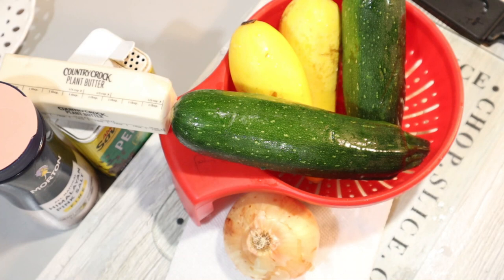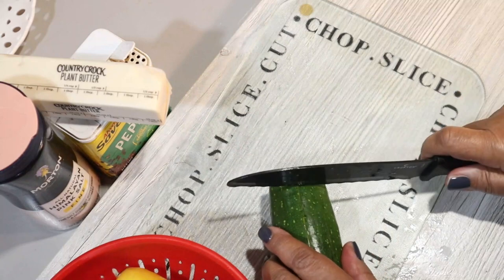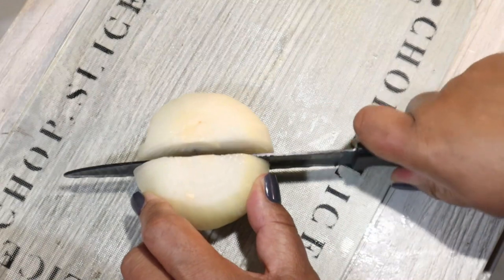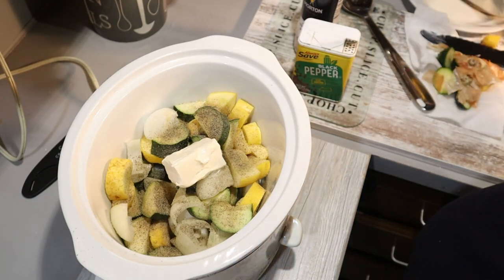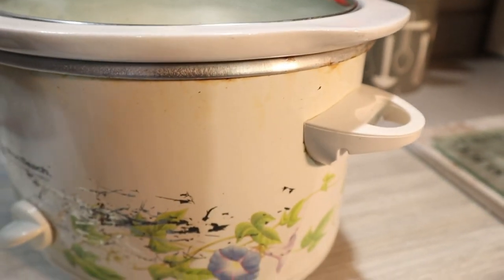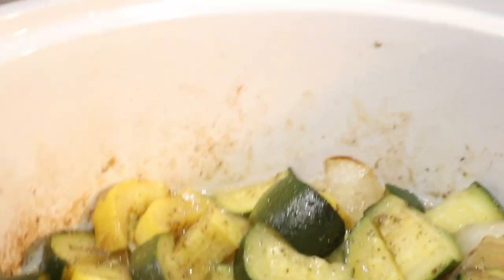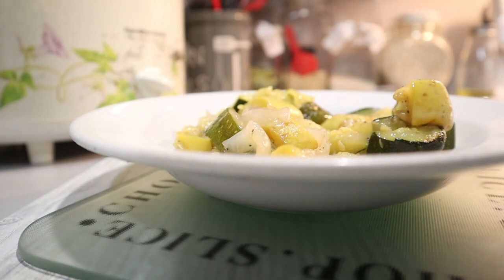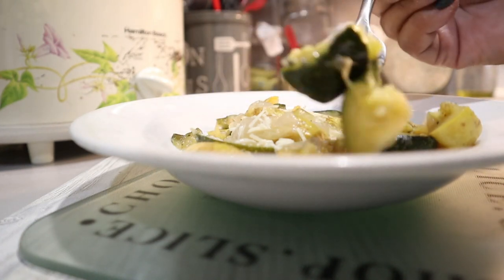Crocktober 2021 Zucchini and Yellow Squash Recipe Made in the Crockpot | It's Crocktober Season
Happy Crocktober! This is a Crockpot recipe. Zucchini and Yellow Squash. PrepIt FixIt and ForgetAboutIt It's an Amazing dish. You still have time your favorite things to do. Be sure to catch both my pre-recorded and live videos. Remain healthy and enjoy!

Welcome and Thank You for stopping by my channel!

Thank you for supporting me on my weight loss journey!  Enjoy!

ImPRESS color nails GRAYTITUDE

GEAR:
Canon M50
Boom Arm
remote control
camera batteries and charger
SD Card

Follow me on:
YouTube:   Healthy Living with Ms Renee the Barber
Facebook:  Ms Renee the Barber
Instagram:  Healthy Living with Ms Renee the Barber
Twitter:  Healthy Living with Ms Renee the Barber

Prerecorded videos Created with Wondershare Filmora
Live videos by StreamYard.com